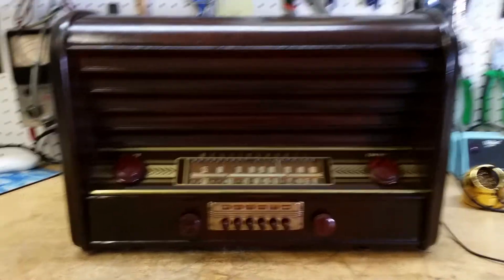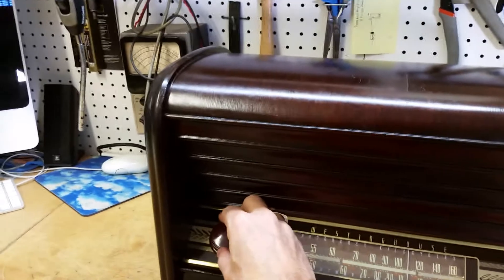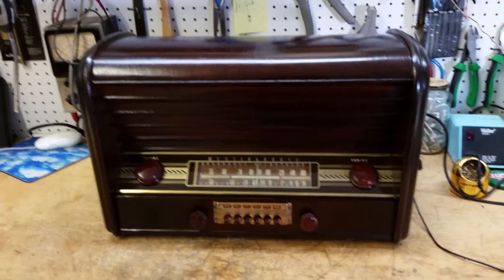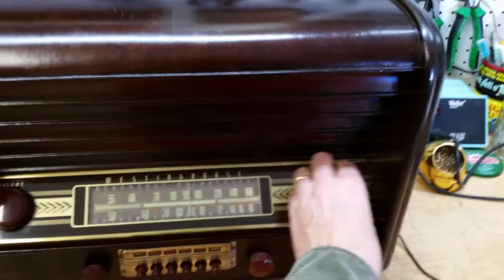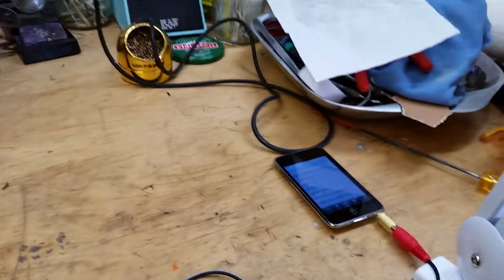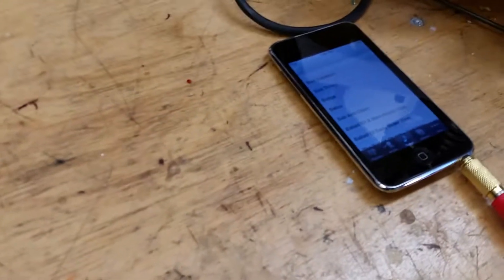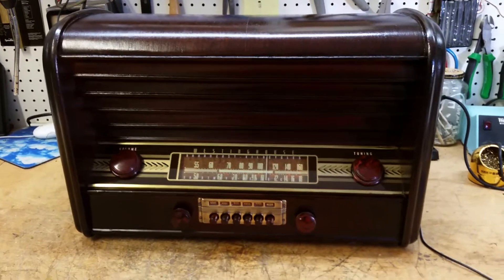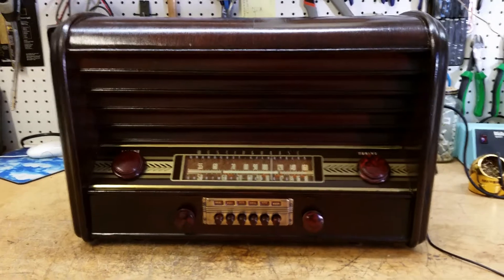1948 Westinghouse H104 vintage radio playing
Doctorvoltz's expert restoration of a Westinghouse H104 vintage tube radio.